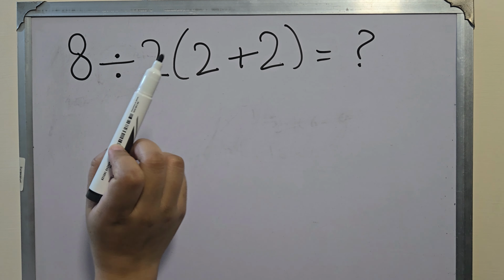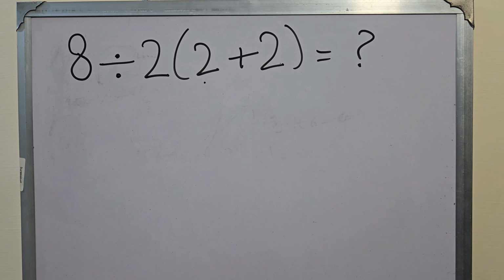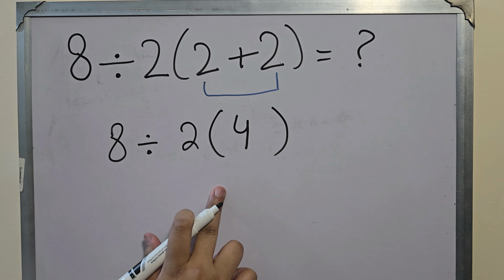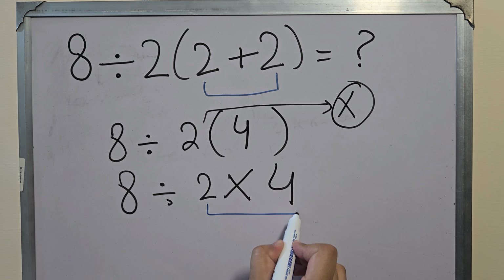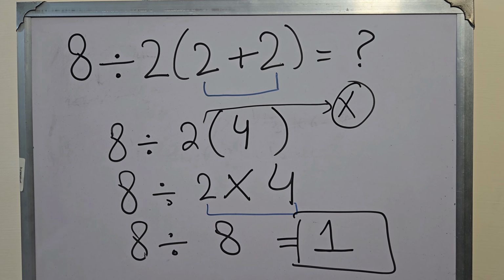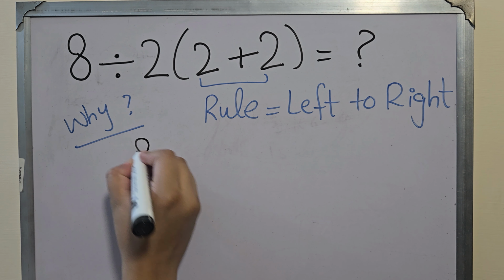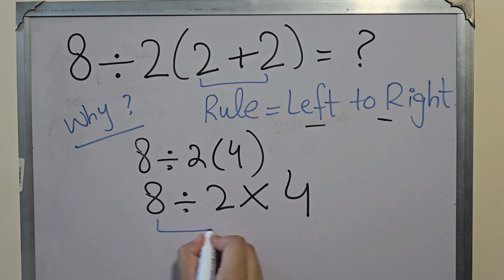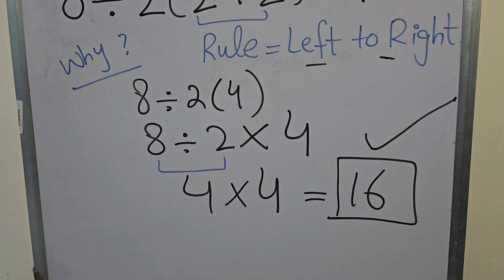The Math Problem That Broke The Internet: 8 ÷ 2(2+2)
Think the answer is 1? You’re in the majority—but mathematically, you might be surprised. Watch to see why "8 ÷ 2(2+2)" is the most debated equation on the internet and where the logic fails.
Most of us were taught PEMDAS or BODMAS in a way that creates a "hidden trap" in this specific problem. In this video, we break down the order of operations step-by-step to show you exactly why the answer isn't what it seems.
✅ Why the "Distributive Property" leads many to 1.
✅ The "Left-to-Right" rule that changes everything.
✅ How different calculators (Casio vs. TI) handle this problem.
✅ The historical change in math notation that caused this confusion.
If you still think it’s 1, tell us your logic—let’s settle this!